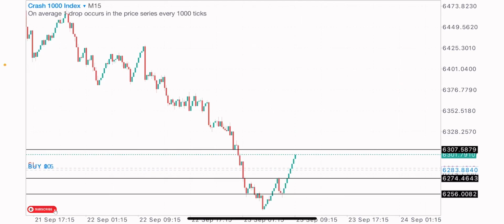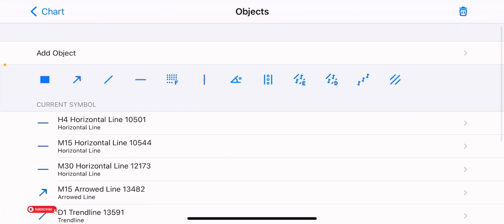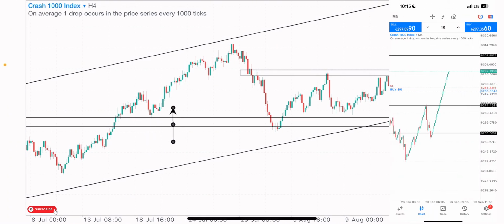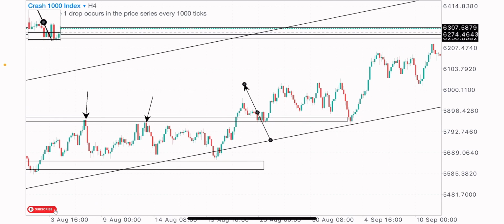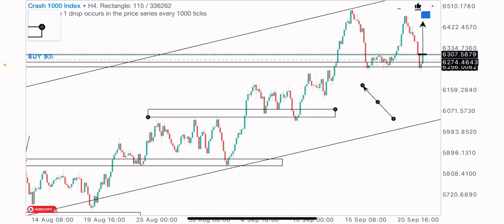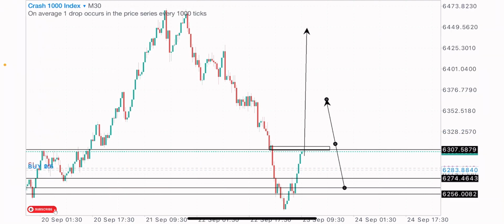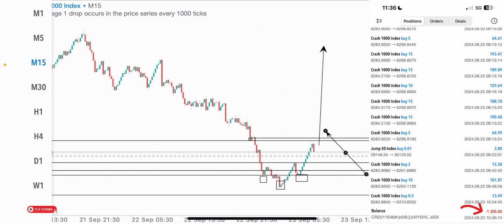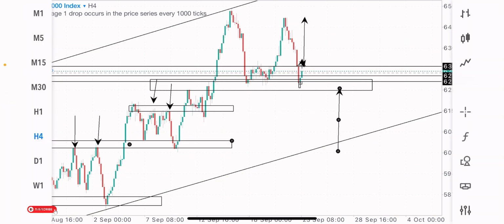This Synthetic indices strategy📈 makes me $1k daily😳🔥 BOOM AND CRASH‼️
Boom and crash strategy that made me $1k in a day💸💙
Don’t lose again using this strategy‼️